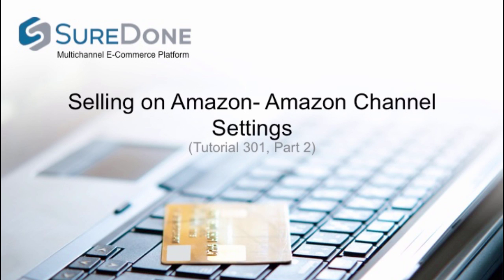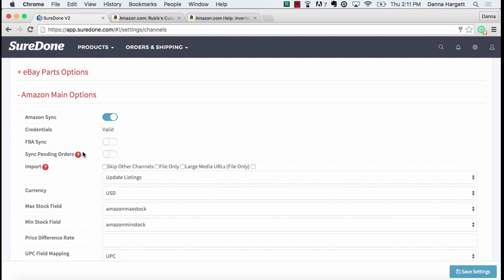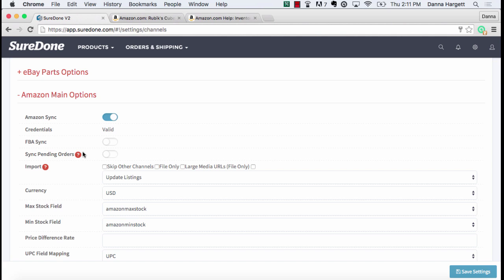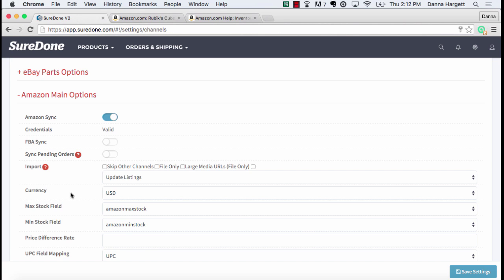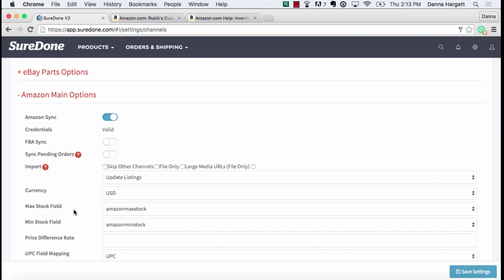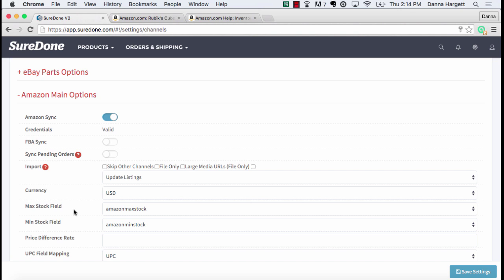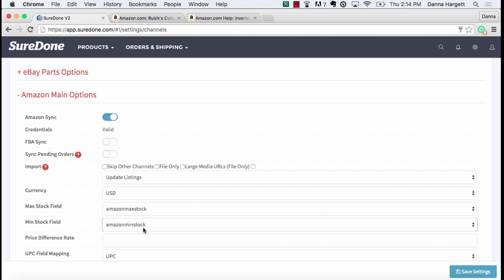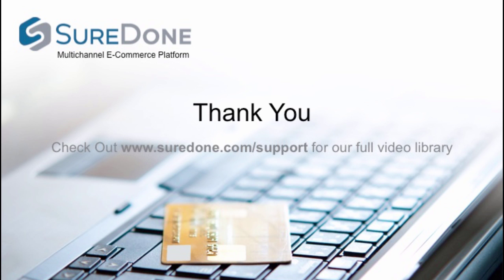SureDone: Amazon Training (2 of 6) - Channel Settings